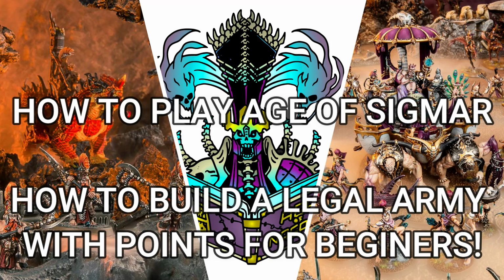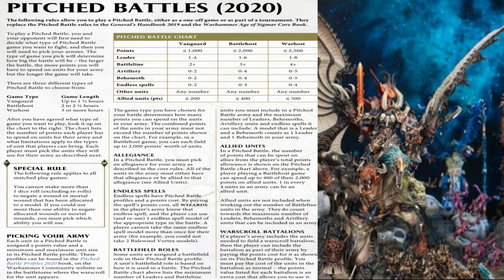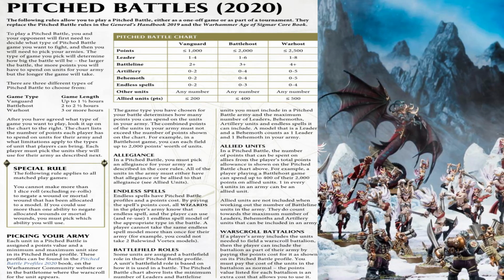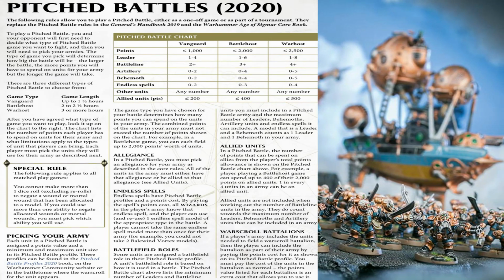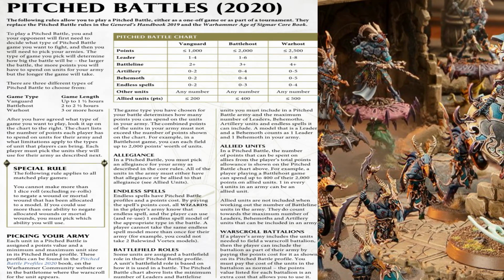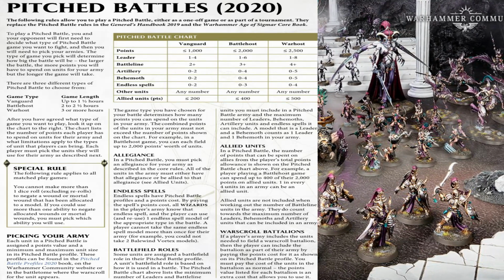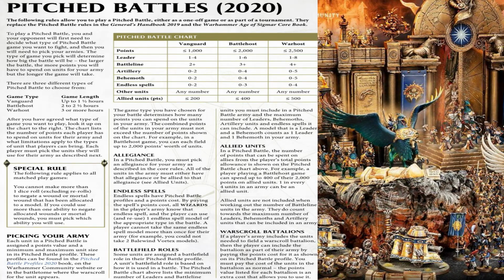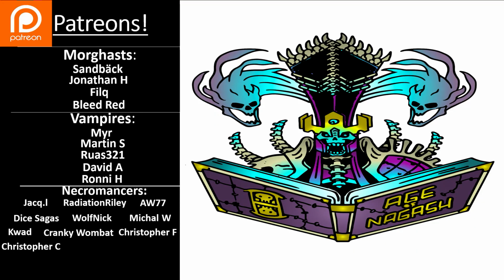HOW TO PLAY AGE OF SIGMAR | HOW TO BUILD A MATCH PLAY ARMY LIST FOR BEGINNERS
In this video we look at HOW TO BUILD A LEGAL PITCH BATTLE ARMY LIST WITH POINTS! And explain it in a beginner friendly way!

A huge thank you to my Patreons! I couldn't do this channel without your support:
Morgasts:
Sandback
Johnathan H
Filq
Bleed Red

Vampires:
Myr
Martin S
Ruas321
David A

Necromancers:
Jacq.l
RadiationRiley
AW77
Dice Sagas
WolfNick
Michal W
Kwad
Cranky Wombat
Christopher F
Christopher C
Ronni H